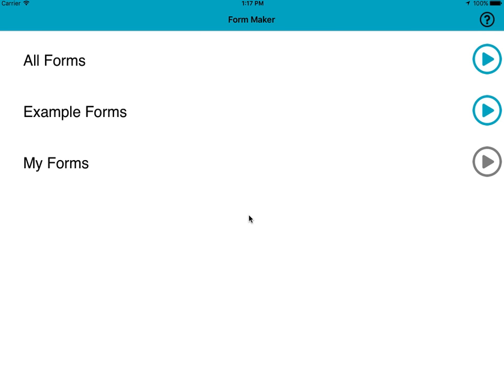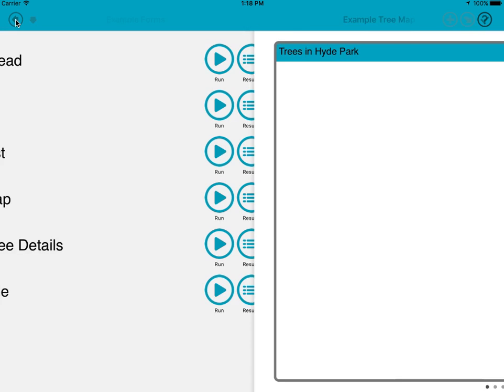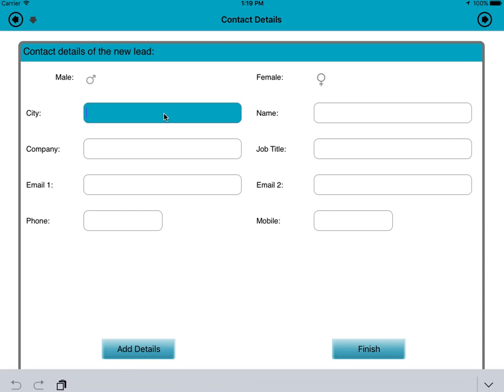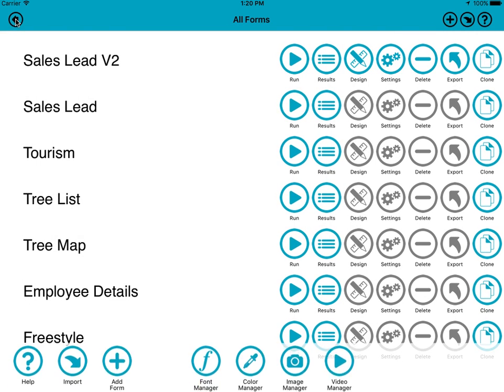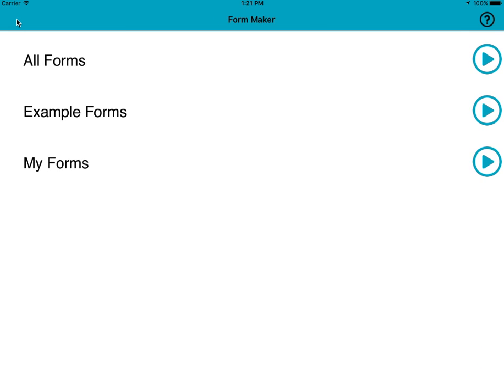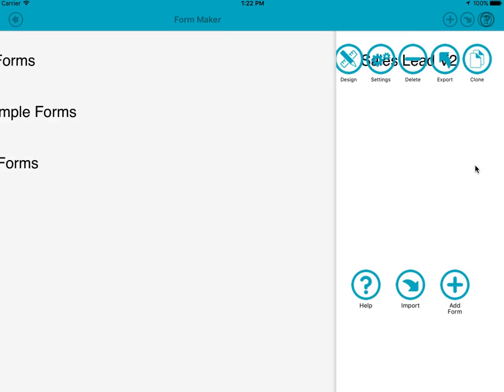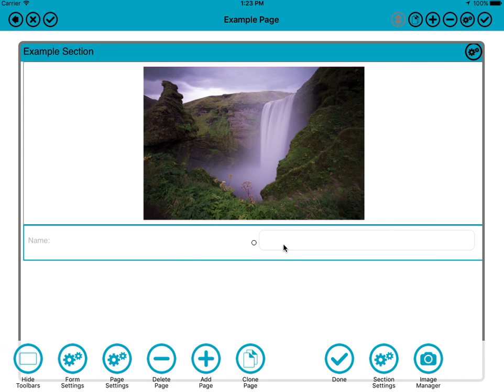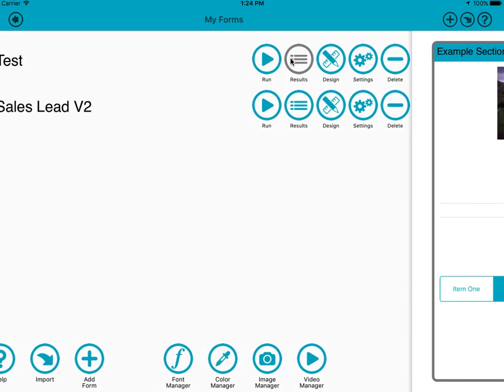Form Maker - Getting Started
This video is a quick guide to the Form Maker app.

Form Maker is a business form builder for iPad and iPhone.